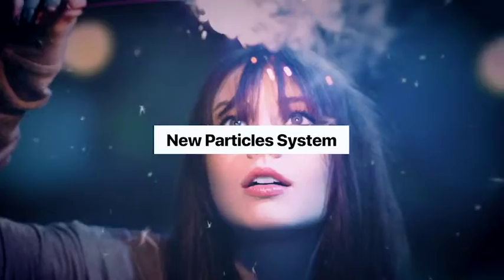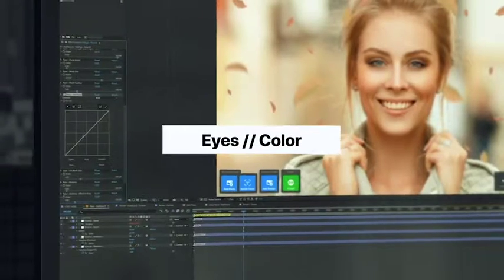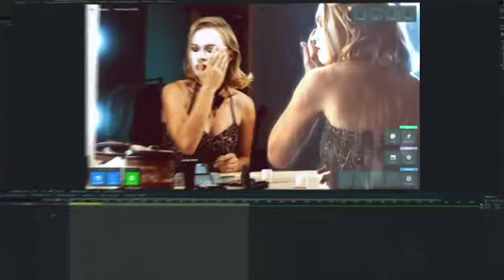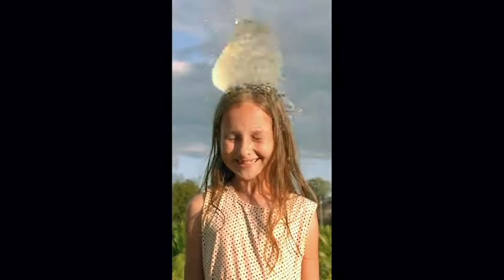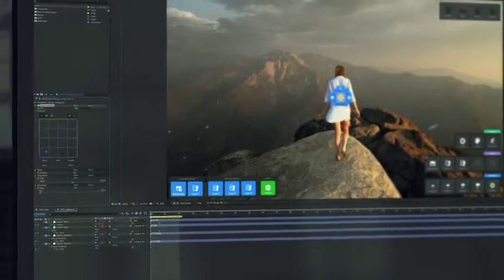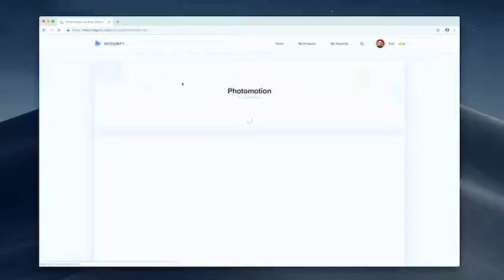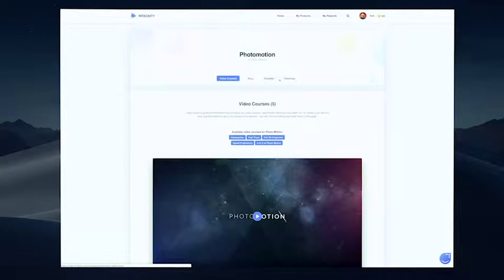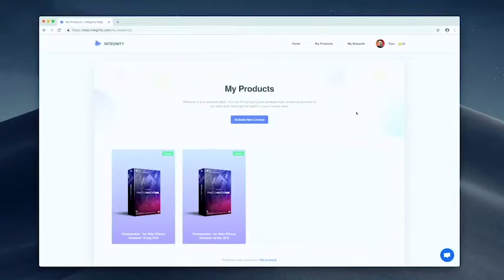Photomotion X - Biggest Photo Animation Toolkit (5 in 1) | After Effects project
Unlimited downloads of 990,000 From $16.50/month Graphic & presentation templates WordPress themes & plugins etc :

Welcome Photomotion X

Five Products in One.
The largest photo animation toolkit ever created.

Portrait

Animate any face with the most advanced portrait projection on the market.

Glacier
Create truly engaging cinemagraphs directly inside of Photomotion.

Mirage
Make your skies, smoke and water move with our new Mirage toolkit.

Horizon
Professional 3D projection for truly photorealistic results. Completely revamped in Photomotion X.

Parallax
Create stunning animations by combining simple parallax effect with the power of Photomotion.

100+ New Features
Photomotion X is the biggest update we’ve ever created. It combines years of experience into one tool that brings more than 100 new features to you.

Easier Than Ever with Smart Interface.
Compatible with Mac & Windows. Requires Adobe After Effects installed on your computer.

Your Command Centre. Our proprietary Smart Interface is constantly adapting to your actions, making it is easier than ever to use Photomotion. Developed by leading user experience designers to make sure you don’t need to read tons of tutorials to start using Photomotion. Save & Take with you.

Working on multiple computers just got easier. Photomotion doesn’t require installation so you can simply move your project to another computer and continue working where you left off. Comes with full support for Windows and Mac OS.

One-Click 3D Particles
29 Fully Integrated Particle Systems
With the new Photomotion X you can add professional 3D particles to your scene with a single click. Photomotion will automatically animate them for you so you don’t need to spend any time at all and your image will immediately look more engaging.

Most popular:
Snow, Rain, Leaves & Petals, Dust, Time – Freeze +24 more particle systems

One-Click Seamless Loops
Auto-Loop.
Create infinitely long animations with our new auto-loop feature. One click and Photomotion will calculate all loops for you.

Boomerang.
Prefer boomerang effect? Photomotion X comes with one-click function to create boomerang animations for you.

Packed with 100+ Features
Photomotion X is the largest photo animation toolkit ever created, packed with features to help you create stunning images easier.5 products in 1, Scene Relight, Camera Follow, Eyes Scale, Face Makeup, Slideshow Builder, Resolution Previews, Auto-Loop +92 more

Variations.
Create variations of your animation for different channels without re-animating your image again. This allows you to create multiple versions of the same animation in just a few clicks.

Photomotion Presets
Export different variations of your animation for different channels without need to re-animate your image.

Buy Once. Animate Forever.
We created Photomotion to help more people get into photo animation. Limiting how many pictures you could convert would go against our vision. We don’t put any limits on number of pictures you convert with Photomotion.

Portrait
Photomotion Portrait is the most advanced and feature rich projection for animating portrait photos. With most sophisticated projection engine on the market.

Use X-ray:
Photomotion uses professional 3D body scans to give you the most realistic depth maps you can get.

True Depth:
Let our proprietery Photomotion Xray calculate 3D mesh by simply choosing positions of your eyes and nose.

Move in 3D space:
Use Smart Interface to move your face in real 3D space, add particles, enhance your animation and export your video.

Glacier
Photomotion Glacier can create engaging cinemagraphs by freezing a part of your video while the rest continues to play in seamless loop or boomerang animation.

Import Video:
Import a video into Glacier where you will be able to stabilize it and make it ready for the next step.

Freeze:
Freeze one or more areas of your video by simply drawin a mask around it. All inside of After Effects.

Auto-Loop:
Glacier will automatically calculate seamless loops for you, so you can export your final video to any length.

Mirage
Photomotion Mirage combines the power of animating water, skies, smoke and others with our auto-loop system to create illusion of a movement in your photos.

Seamlessly Looped

Horizon

Parallax

Photomotion
Easy to use and optimised for complete beginners as well as professionals

New life for your social media.
Photomotion X comes with official export presets for social media.

Free Effects Library.
We’ve packed Photomotion with plenty of re-usable assets such as color filters, particles, motion elements and more. Use them, mix them and customize them to easily create your own look for your animations. 10 categories, 180+ items, included

One-time Purchase. Unlimited Pictures.

Commercial & Broadcast use